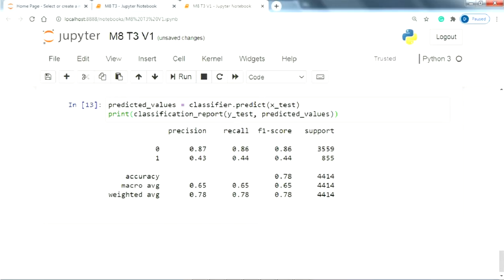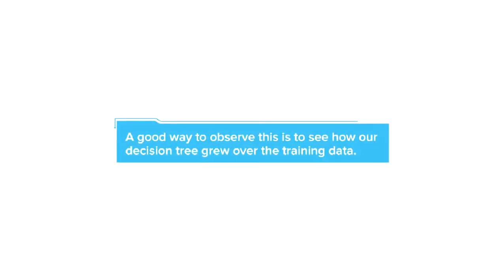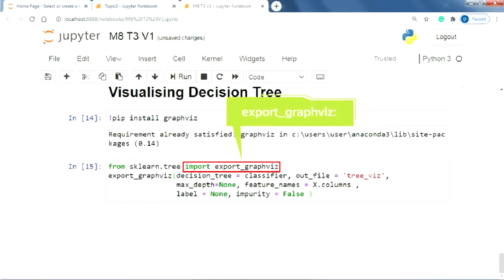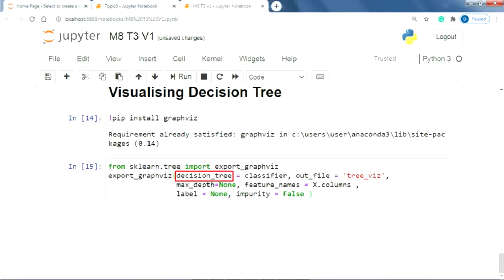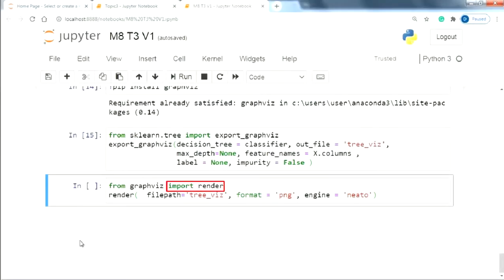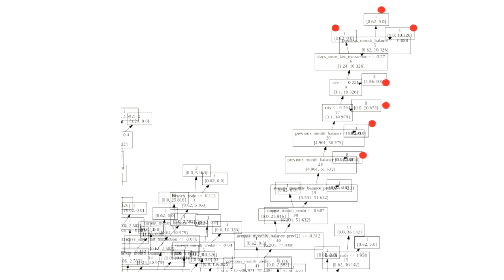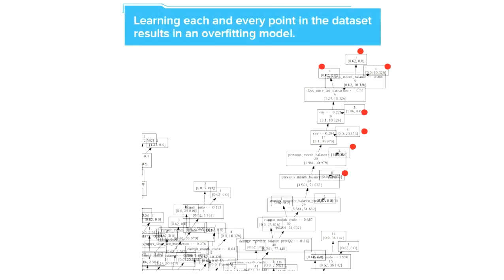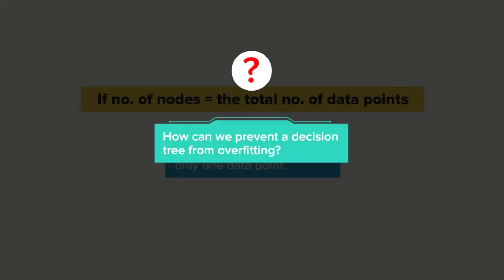Implementing Decision Tree Part -2 | Machine Learning #89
Learning Objectives:

By the end of this tutorial, you will be able to:
1. Expose the overfitting issue in decision trees.